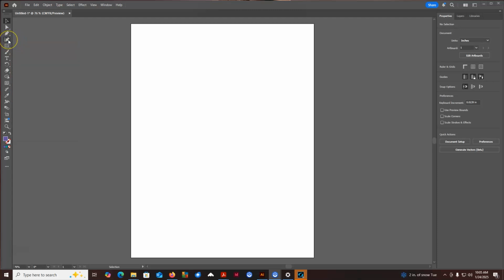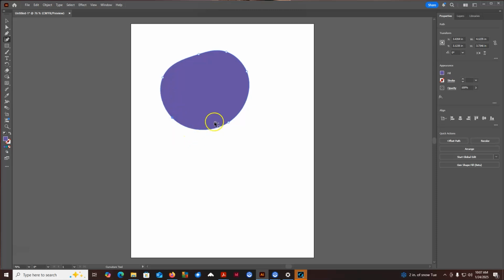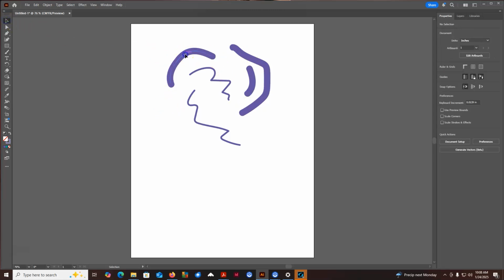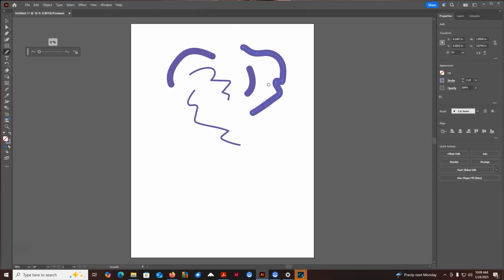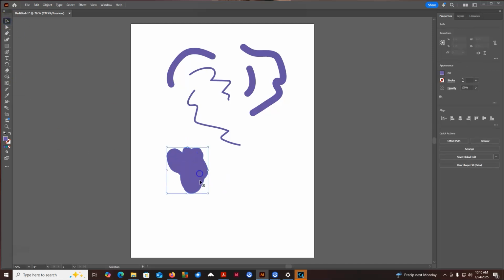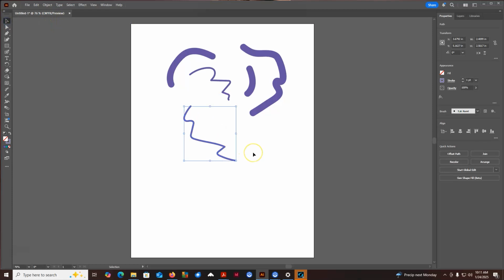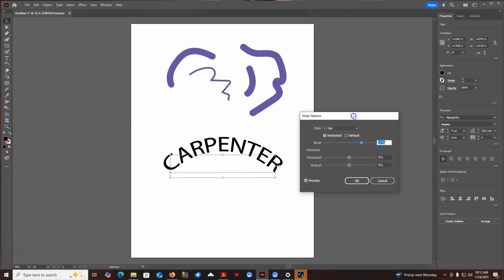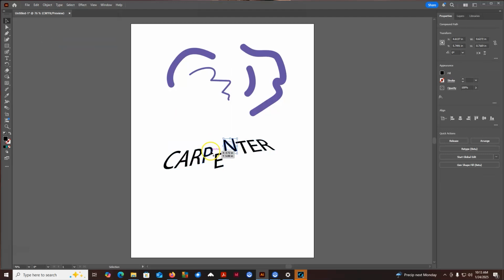Graphic Design - Day 4 - Adobe Illustrator Wrap Up